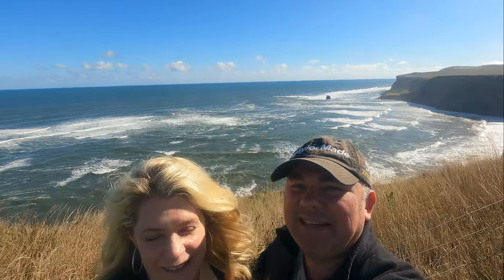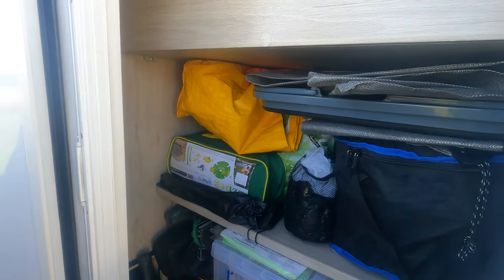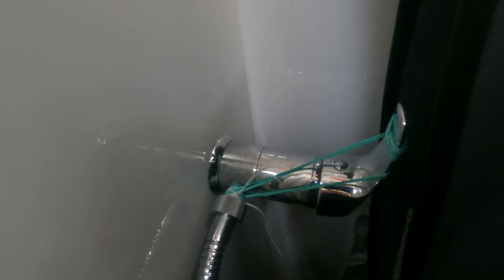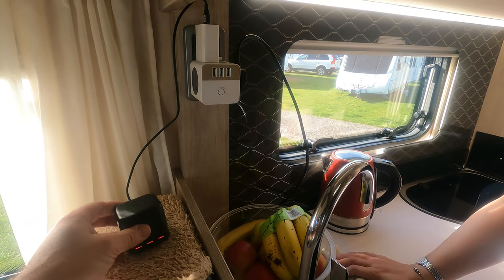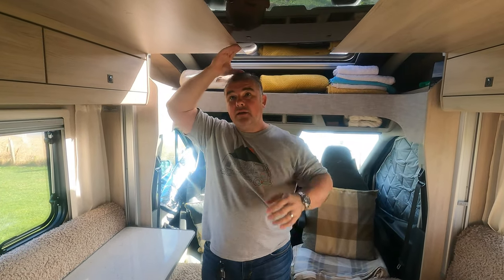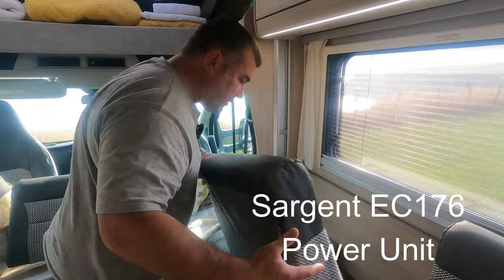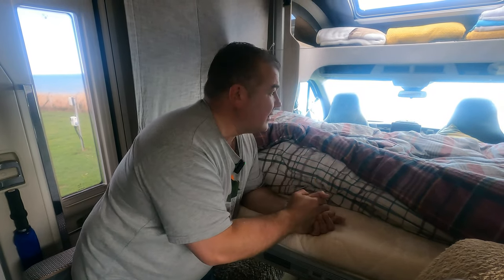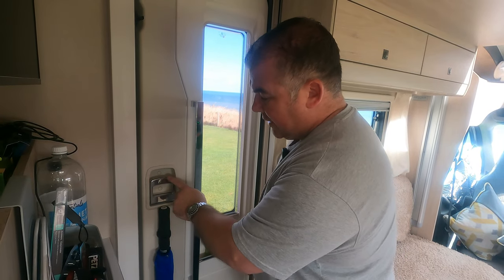VAN TOUR | Autotrail Motorhome / RV Review / F60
It's been just over 9 months since we bought our Autotrail F60 - 6 metre long motorhome.  Since then we've decided what we like and what we dont like. In this video we wanted to share our thoughts and why we have decided to sell up.

We really appreciate your thoughts and comments so please let us know what you think of the video and if there are any points we have missed.

Autotrail F60 Motorhome review

00:00 - Intro
01:13 - Outside of Van
06:55 - Bathroom
09:22 - Kitchen
15:40 - Lounge
24:48 - Bedroom
30:51 - Top Tip
33:51 - Cab
35:26 - Summary